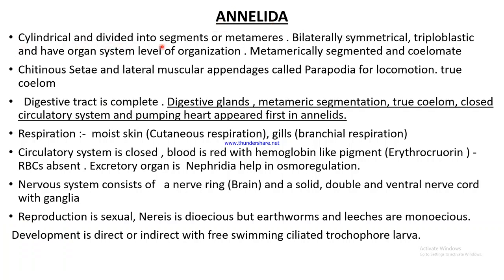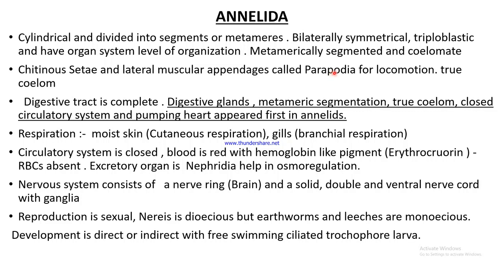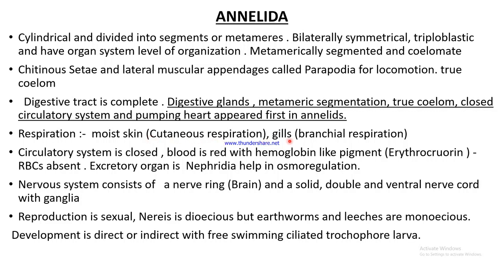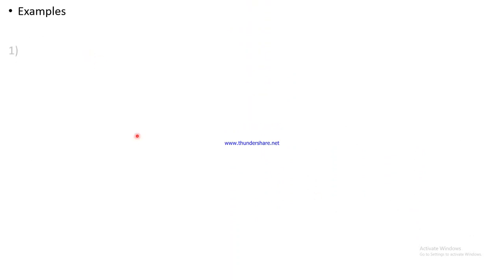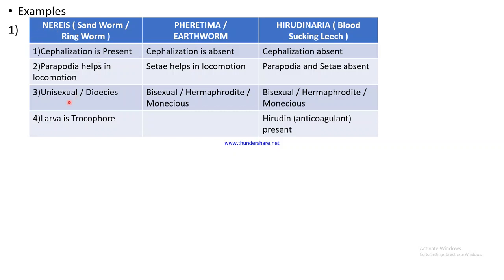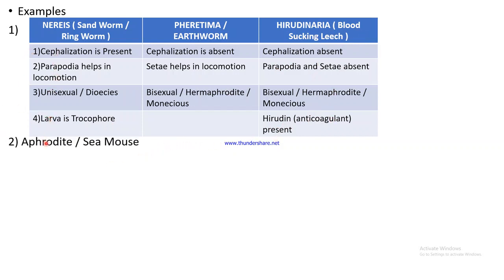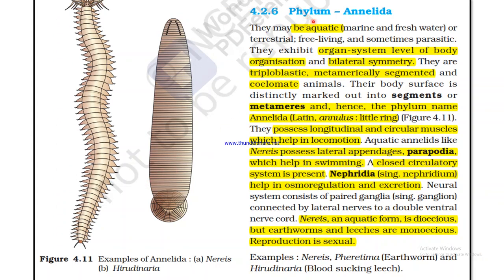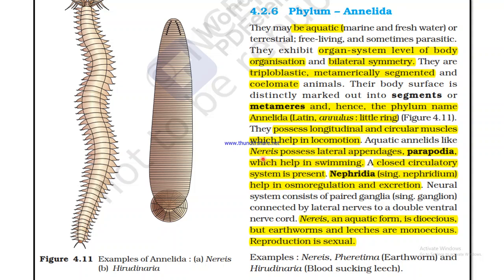Annelida - Animal Kingdom - Class 11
This video will provide you a quick recap and summary of the phylum Annelida with NCERT Reading . If you Loved watching this video then please
1)Like
2)Share